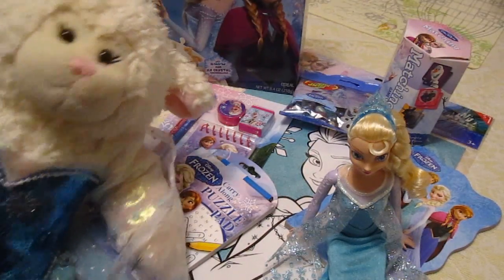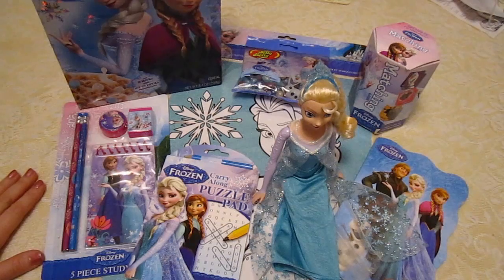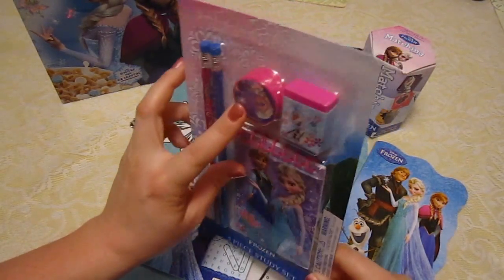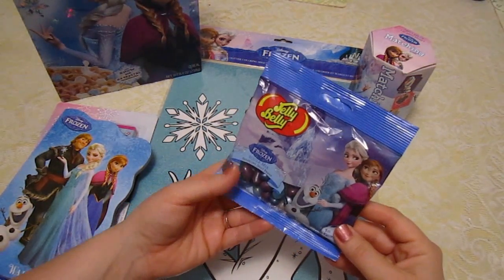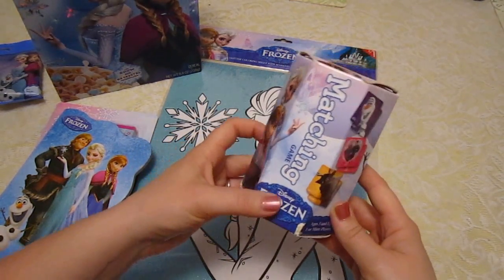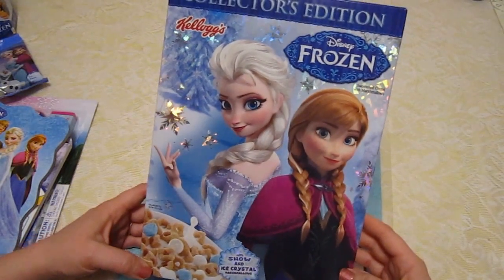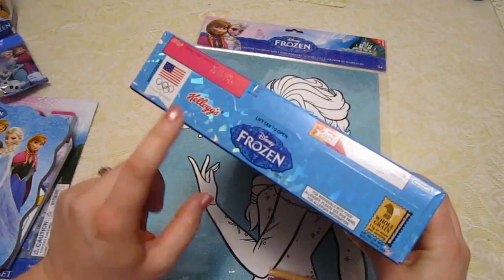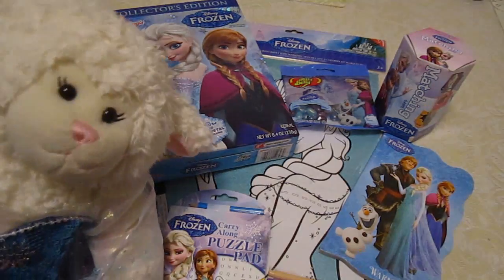#435: Lambie's HUGE Frozen Haul - LambCam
Lambie loves her HUGE Frozen haul! Do you like Frozen? Do you have any of the things in Lambie's haul?